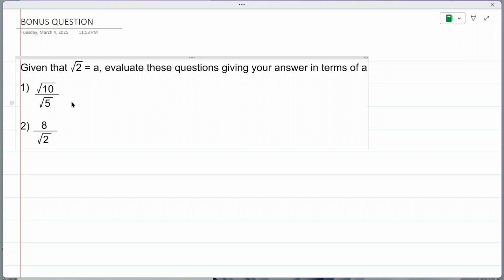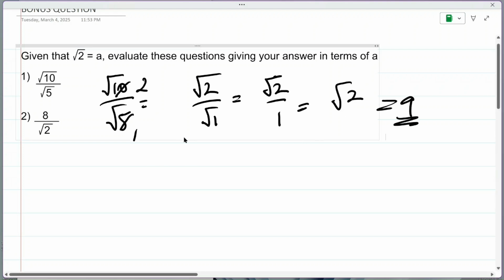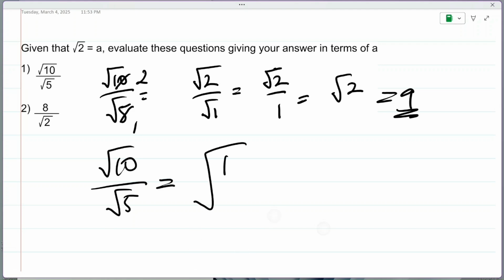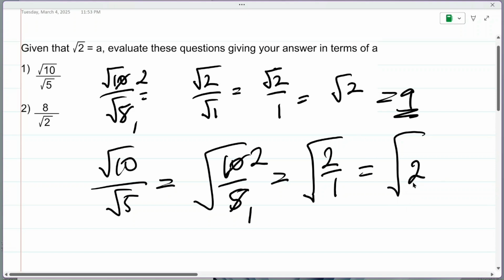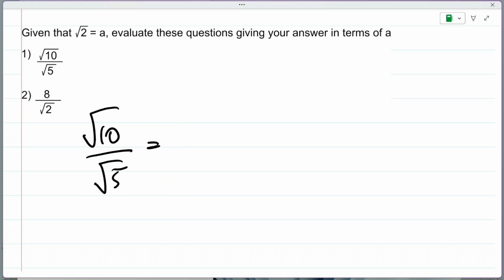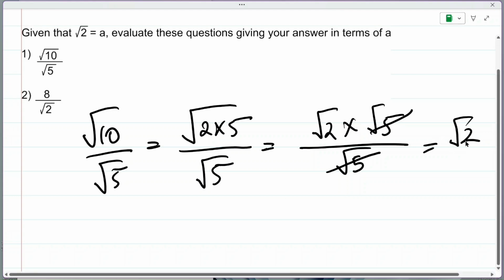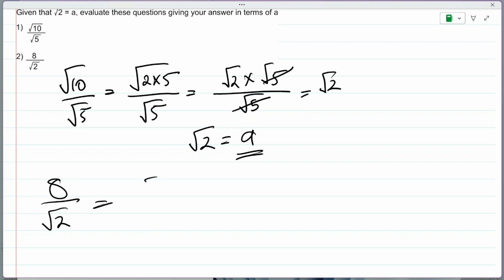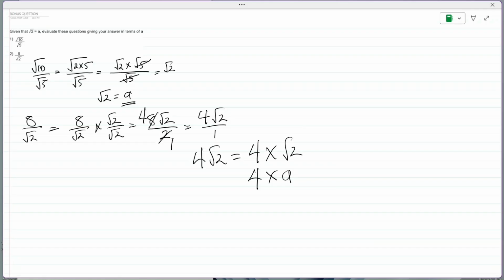BONUS SURDS QUESTION(S)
PART 1: Introduction, TYPES (Forms) and Perfect and Imperfect Squares

PART 2: Basic Form and Single Form Conversions

PART 3: SIMILAR Surds

PART 4: Addition of Surds

PART 5: Subtraction of Surds

PART 6: Multiplication of Surds

PART 7: Division of Surds

PART 8: Surds in Fraction

PART 9: Conjugate and Rationalization of Surds

BONUS QUESTION(S)

PART 10: Equality of Surds

PART 11: Square root of Surds

PART 12: Equations in Irrational Surds Forms or Irrational Surds forms equations

enika's, SURDS
enika's, SURD